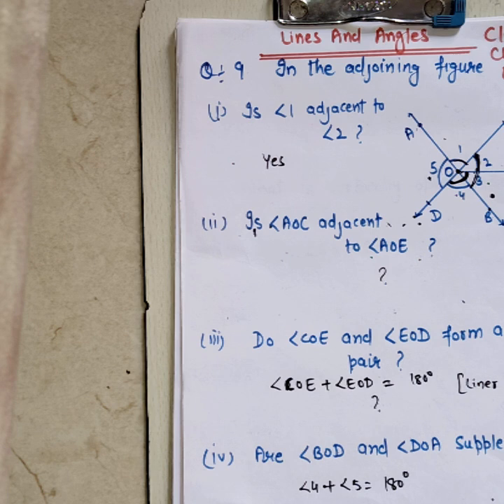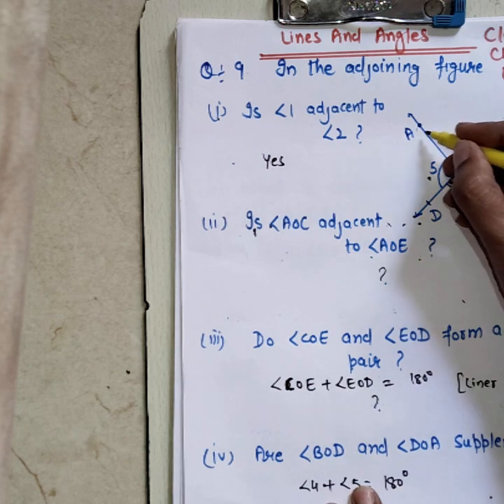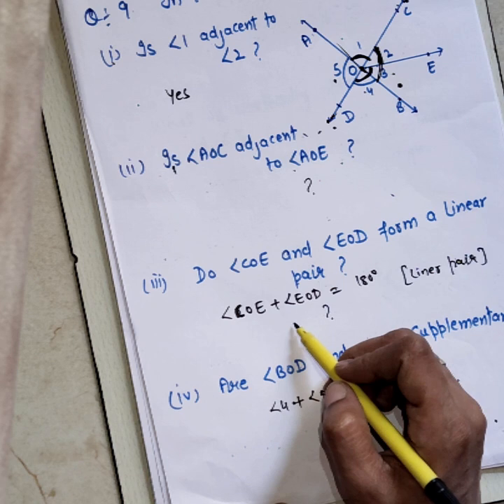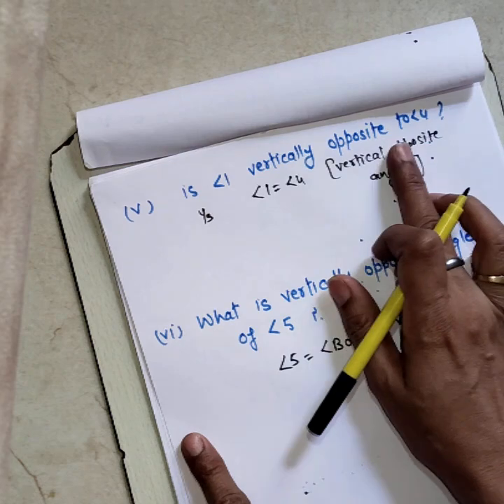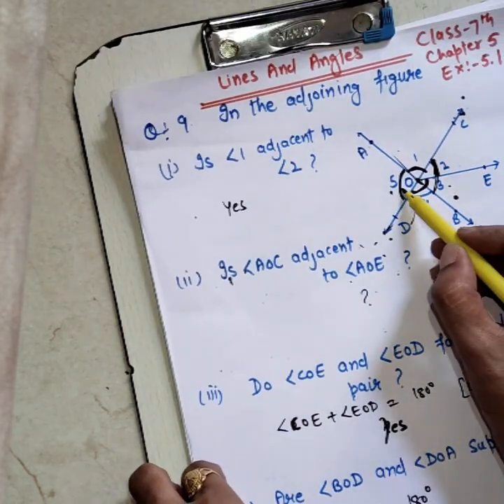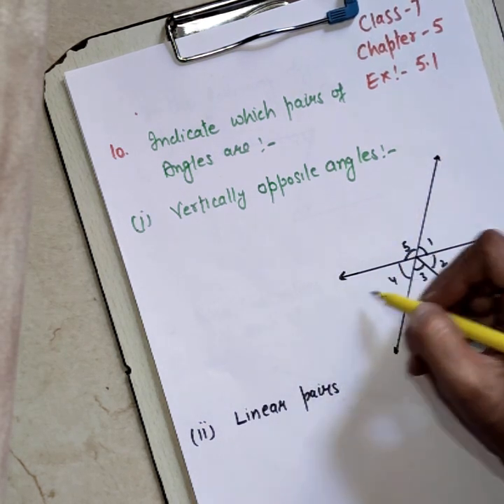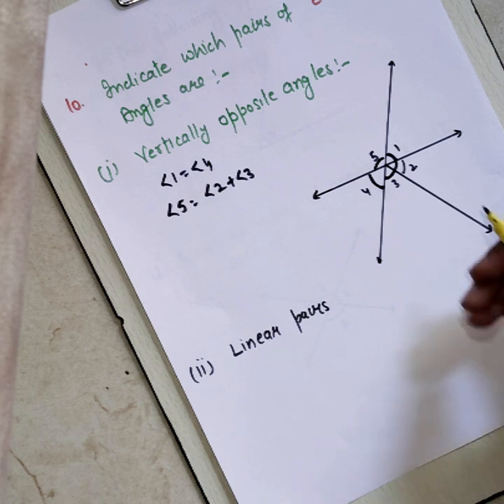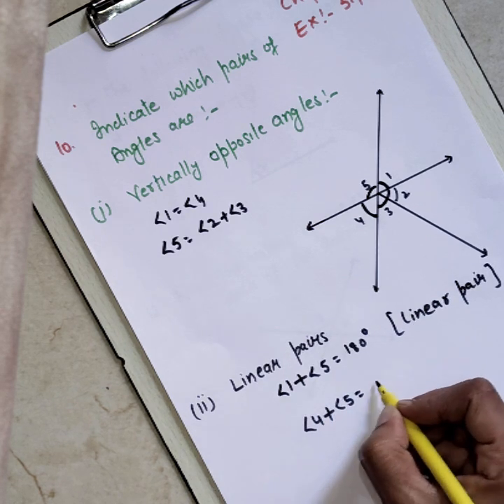Class 7th Maths Chapter 5 Exercise 5.1 Part4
Class 7th Maths Chapter 5 Exercise 5.1
Part 4